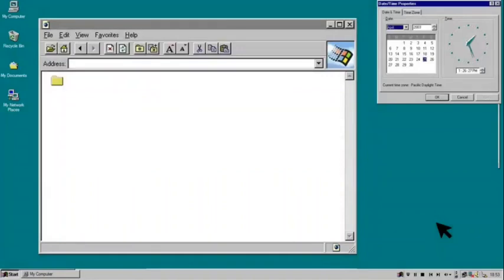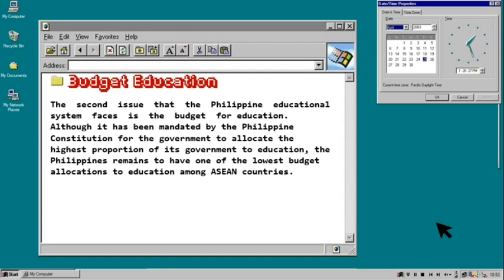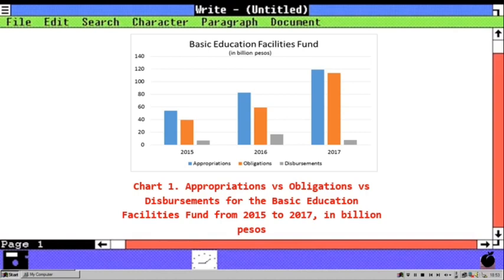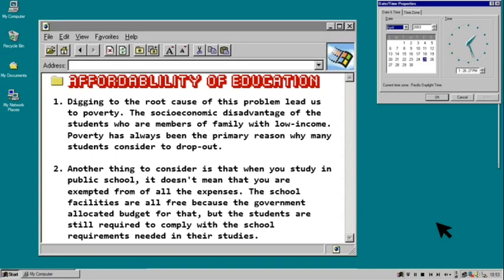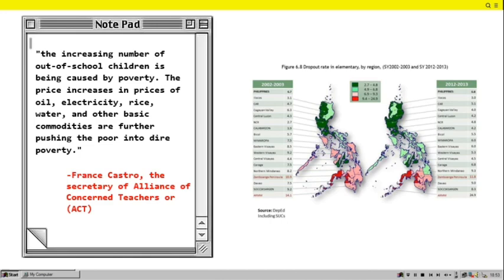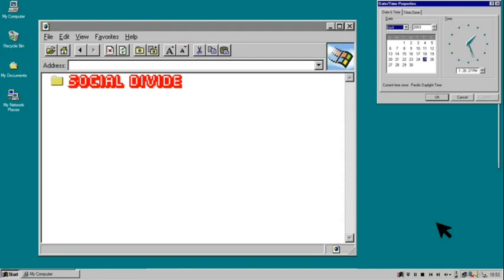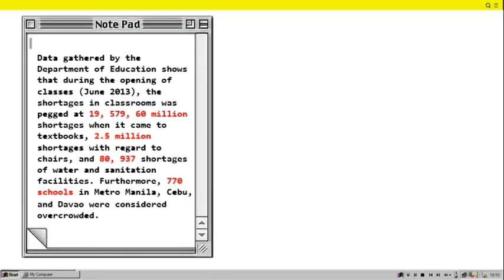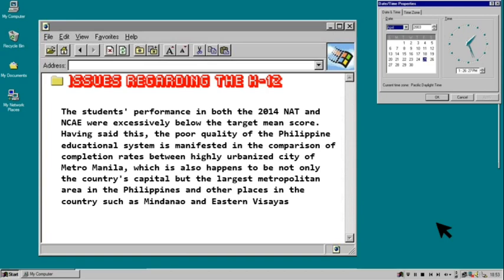Edited Last Part